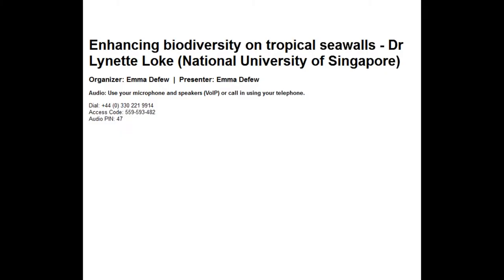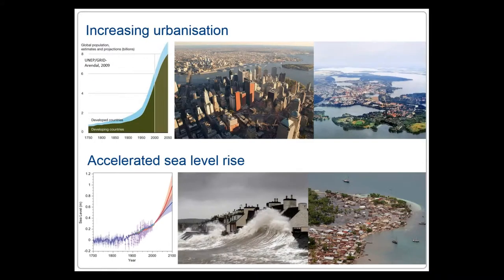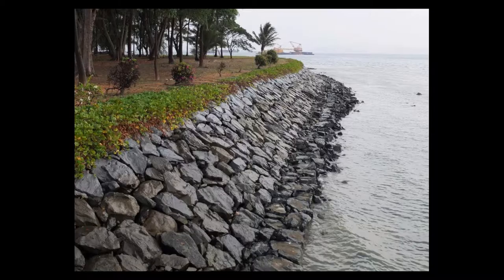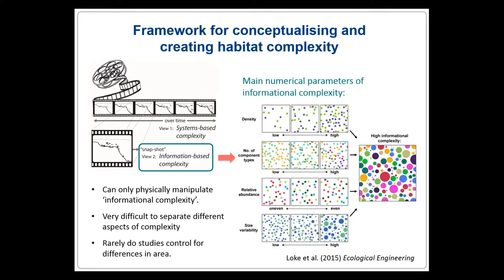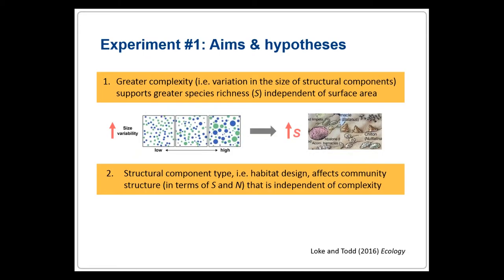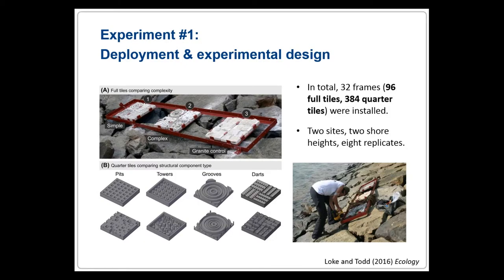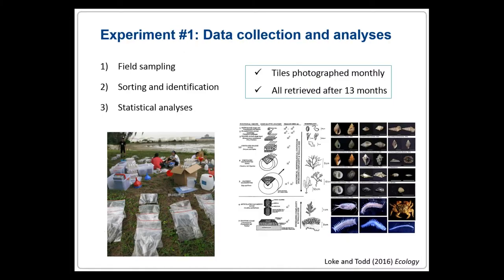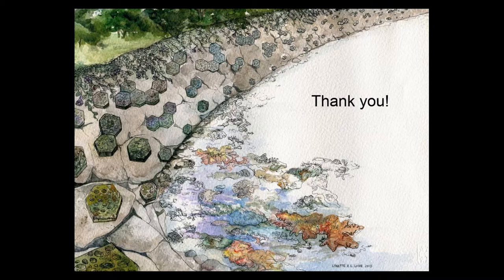Enhancing Biodiversity on Tropical Seawalls: Dr Lynette Loke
The combination of coastal urban development and climate change associated threats has resulted in a rapid and worldwide increase in the construction of hard defences such as seawalls. These are generally designed with civil engineering goals and do not function as surrogates for the natural habitats they replace. In highly urbanised Singapore, where seawalls constitute approximately 63% of the coastline, ‘hard’ engineering mitigation options such as increasing structural complexity remain the most practical approach to enhancing seawall biodiversity. Complexity, however, comprises multiple parameters and it is critical to disentangle their relative effects. Towards this end, I developed the software “CASU” and used it to design concrete tiles of different complexities which were deployed to test the effects of complexity and structural component type on intertidal diversity and community composition. Subsequently, I also conducted several field and flume experiments to investigate the effects of scale, density and fragmentation on biodiversity. I will discuss how these findings provide important practical insights for successful seawall reconciliation.
Delivered by Dr Lynette Loke, National University of Singapore (MASTS PECRE Fellow) - Thursday 6th October 2016.